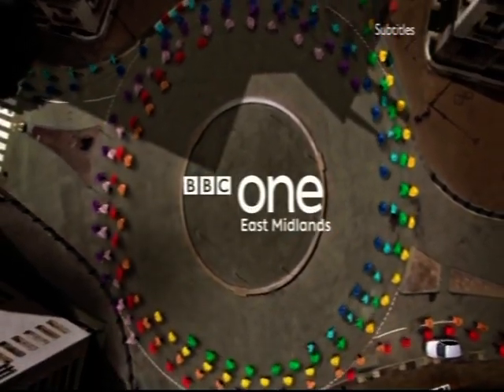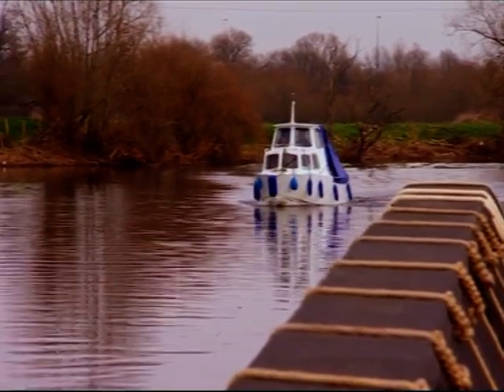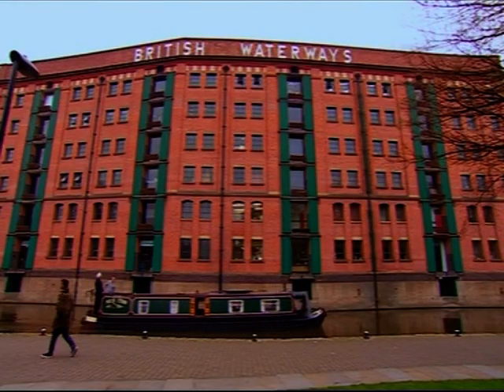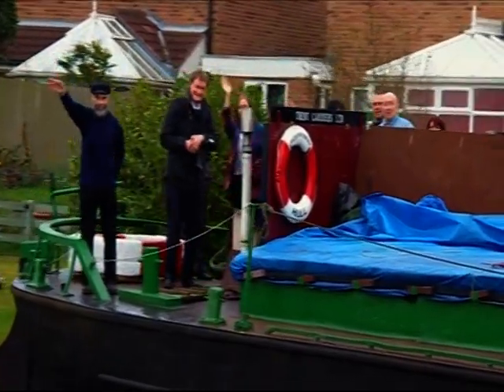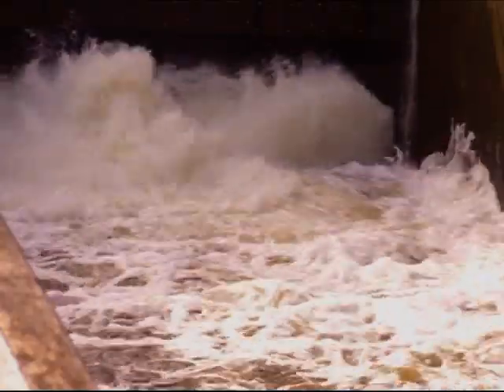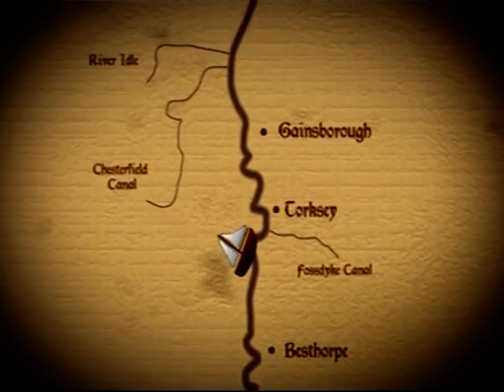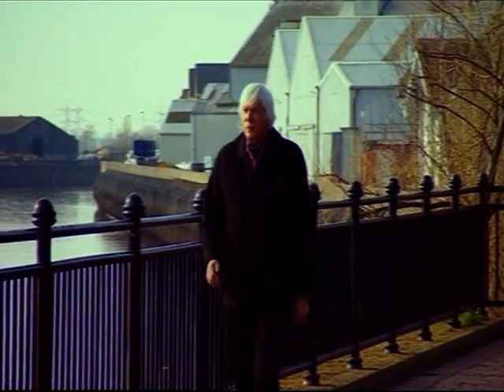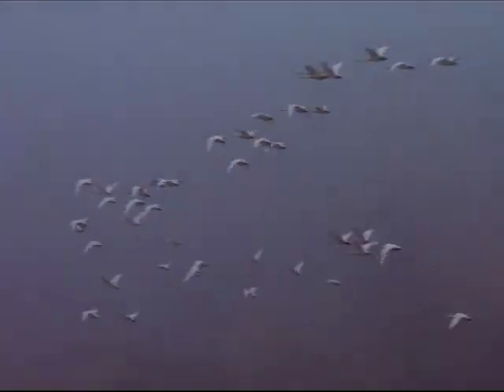Great British Story 2012 - River Trent